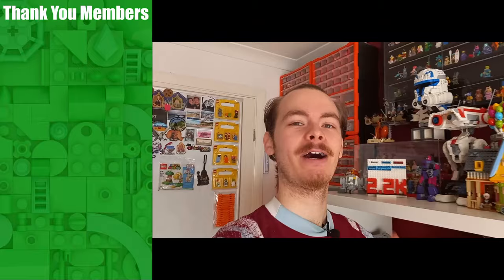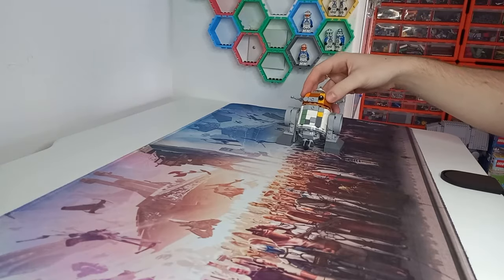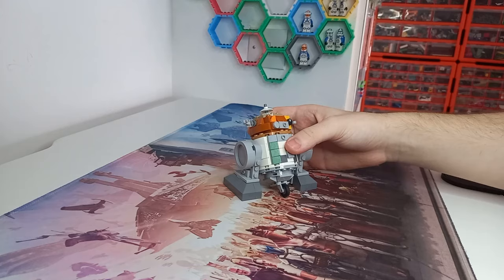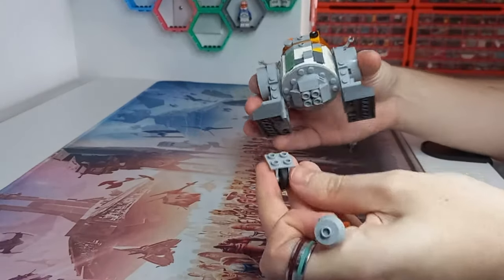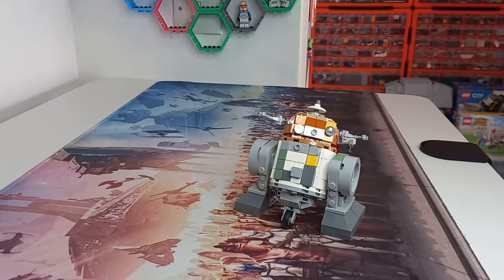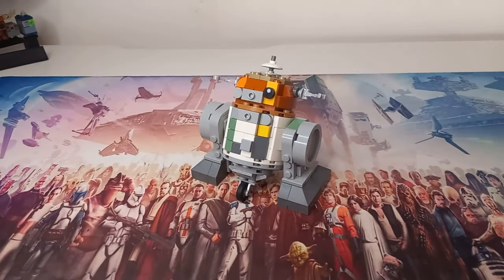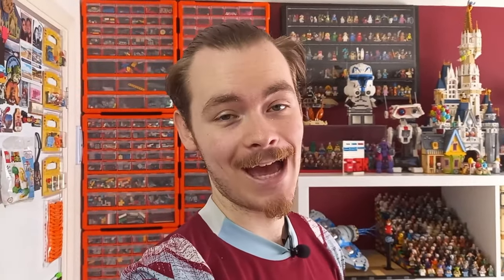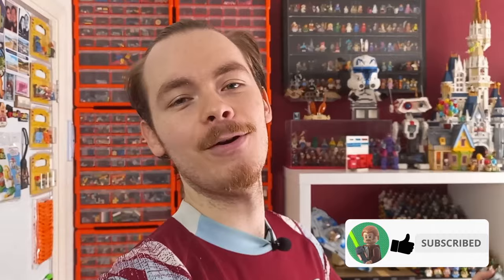These Droids Might Actually Be Worth It | LEGO Star Wars Early Review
Today we take a look at C1-10P (aka. Chopper) from LEGO Star Wars new Droid Builder coming out August 1st. I realised a few nights ago I had most of the pieces to build this part of the set... but 4 of them? Is the price really worth paying?

Let me know if you are interested in this set or just Chopper!

0:00 Hello there!
0:30 LEGO leaked parts
1:47 Chopper review
2:42 MOC accessories
4:59 Is it worth it?